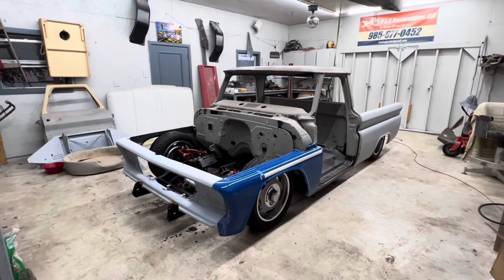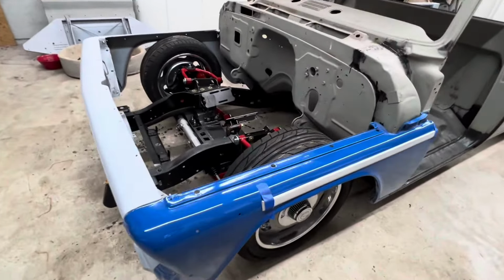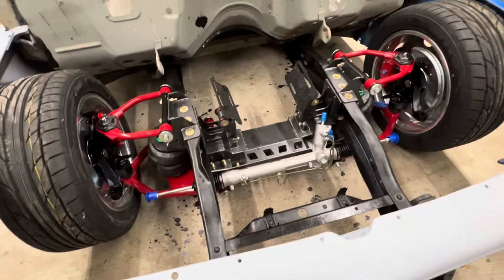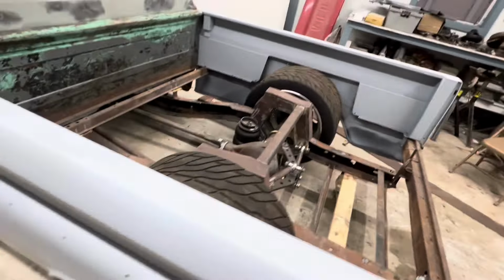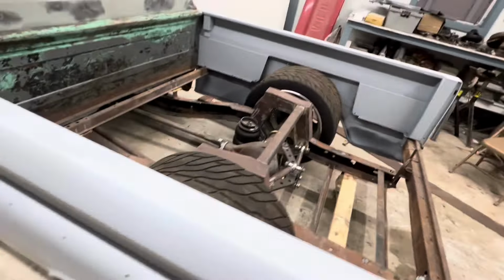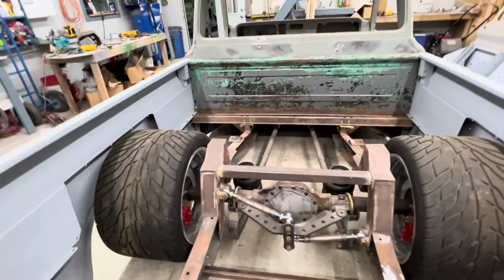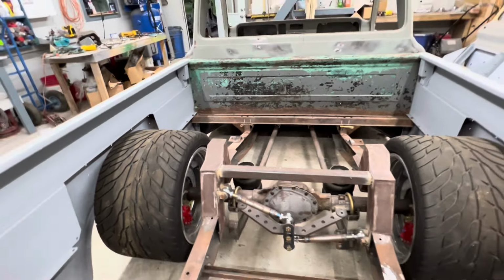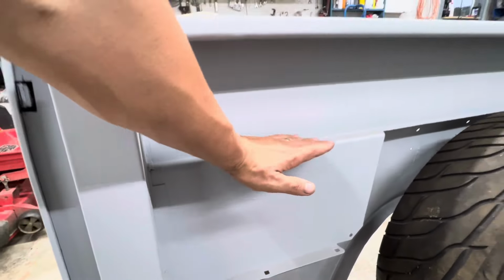66 C10 Progress Report. 5 months in. D&A Restorations